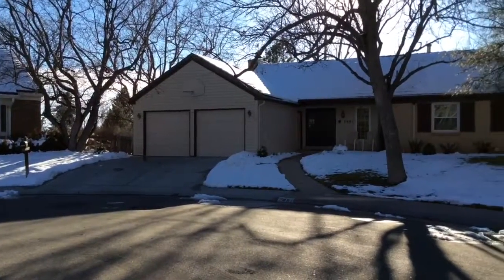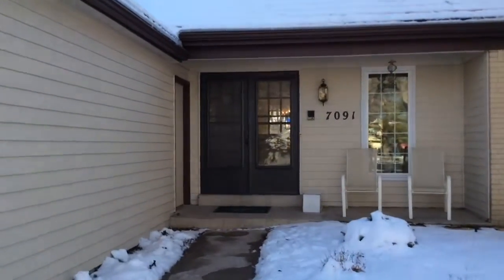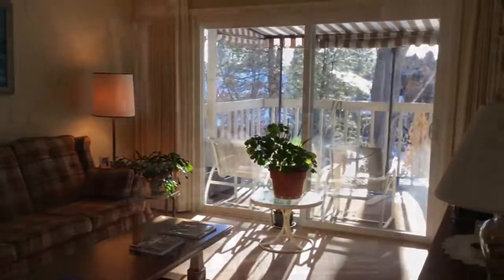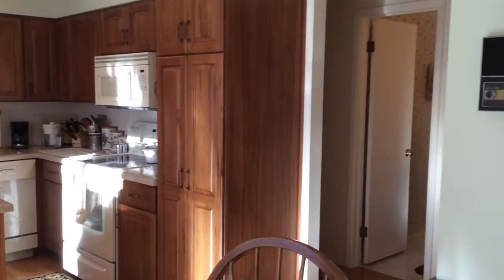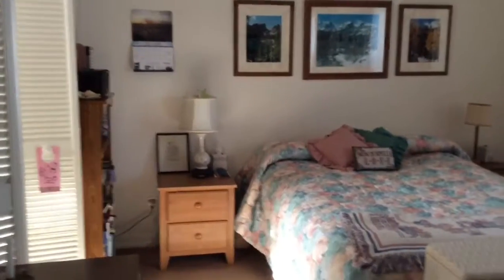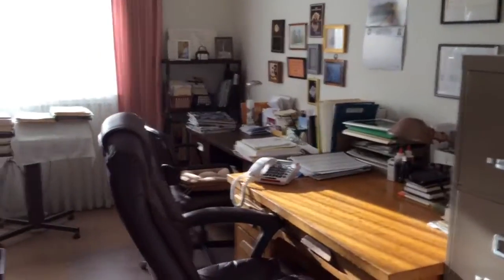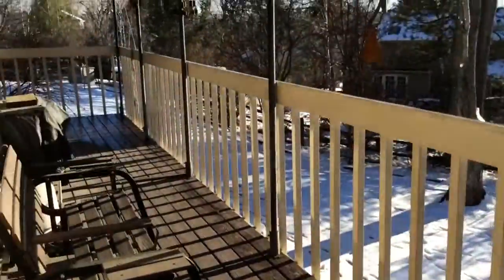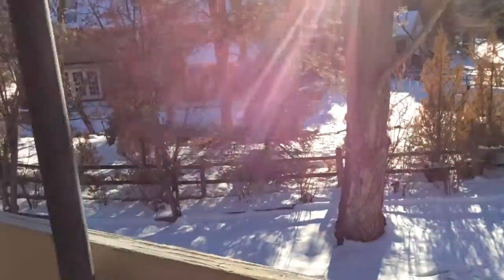7091 S Newport St Centennial CO Presented by J Garland Thurman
A rare opportunity for a ranch style home in the ever popular neighborhood, Homestead in the Willows. The home has a nice approach as it sits at the end of a cul-de-sac. On the main floor is an ample size entry foyer, living and dining rooms, kitchen, breakfast nook, a study, and the master bedroom. The lower level is a walkout basement with a recreation room, three bedrooms, a full bath and the laundry room. Price: $460,000